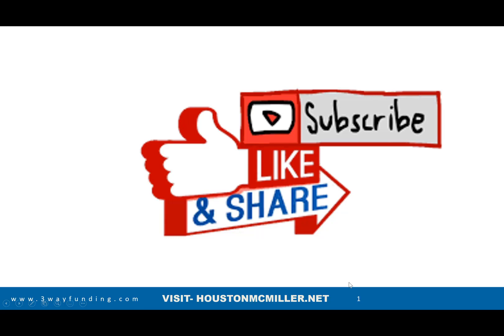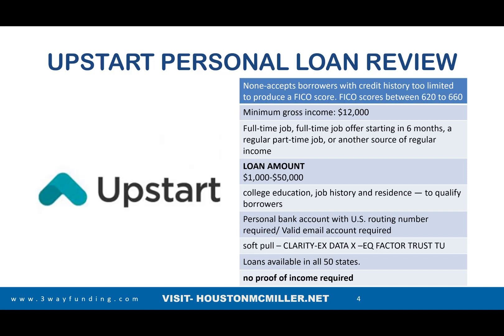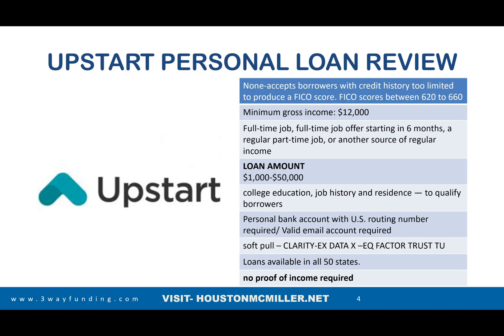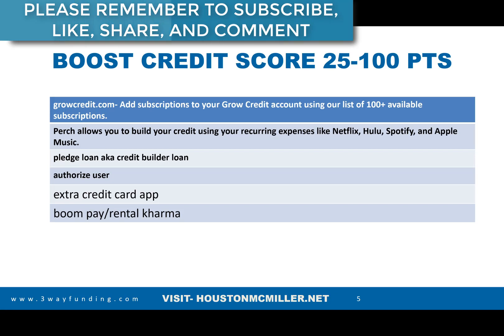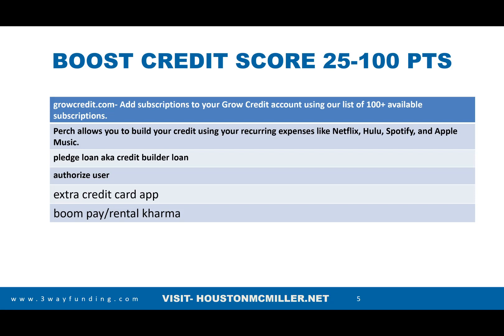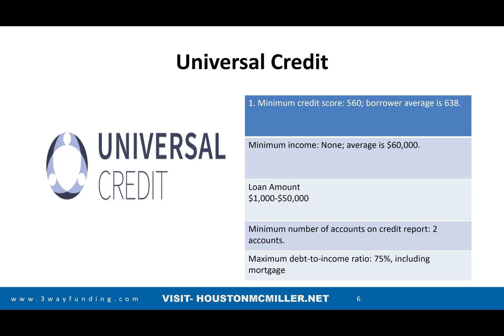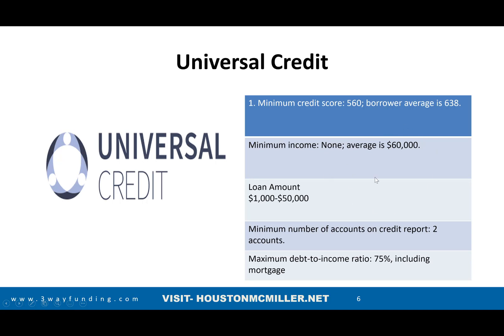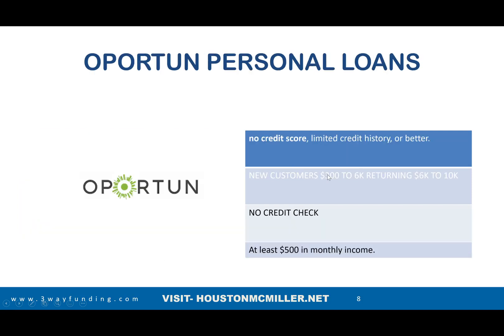Installment Loans Reviews 2022: How To get $25k Upgrade Installment Loans Bad Credit No Credit Check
00:17 Installment Loans Reviews 2022